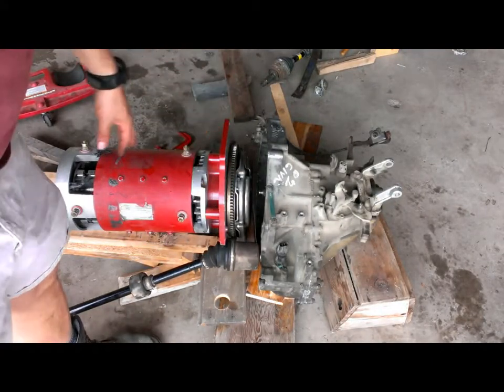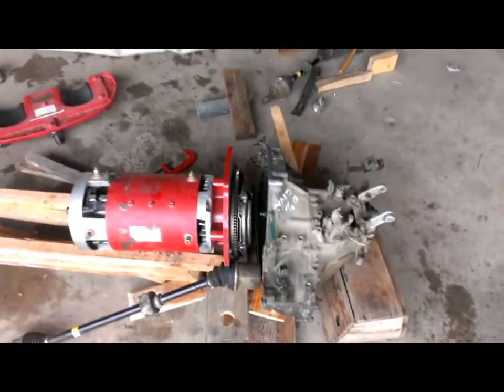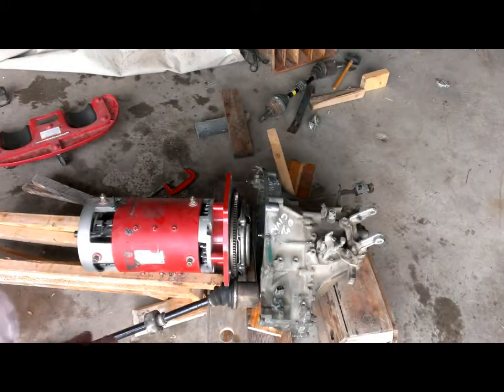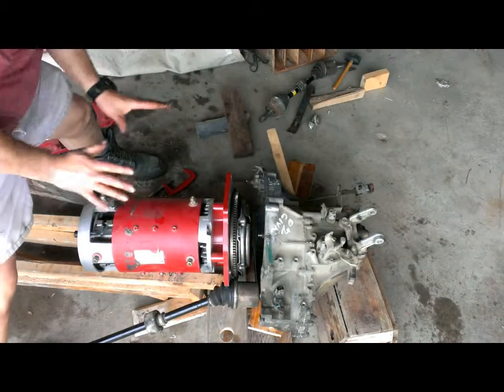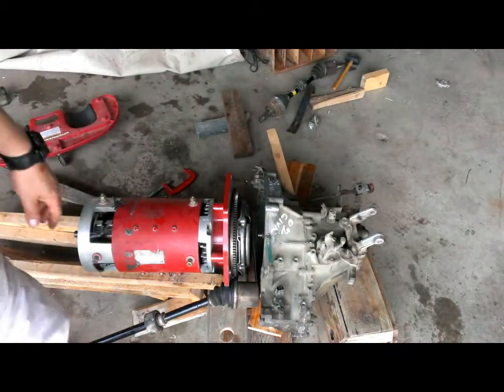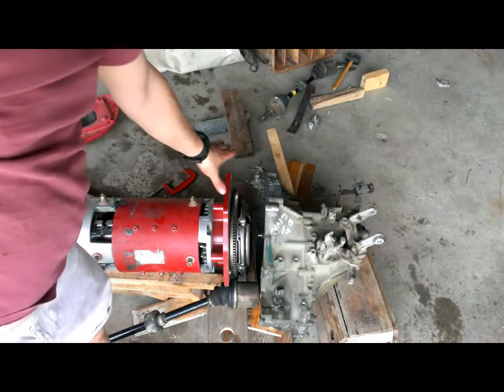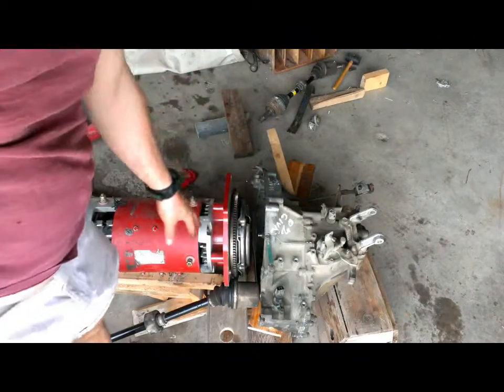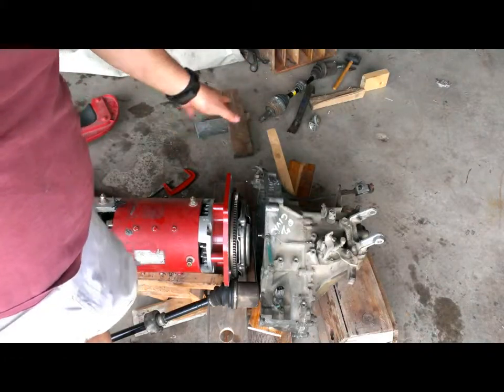Motor to transmission assembly 5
Alignment trial - separate supports